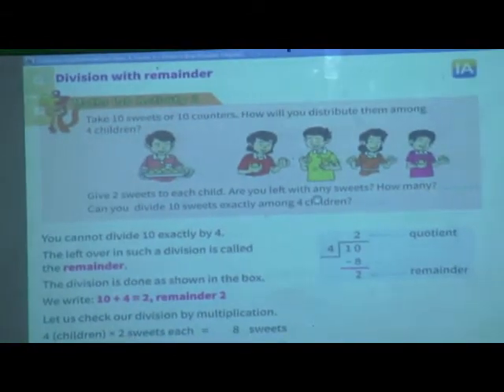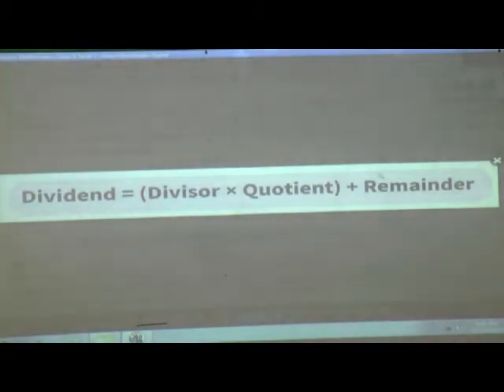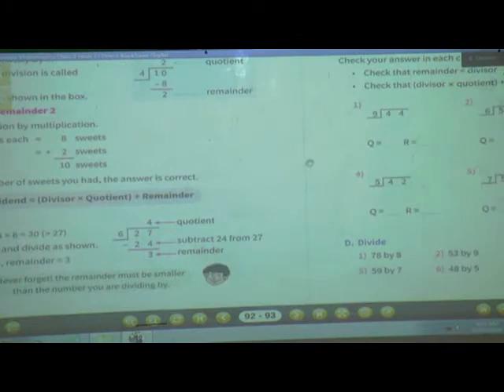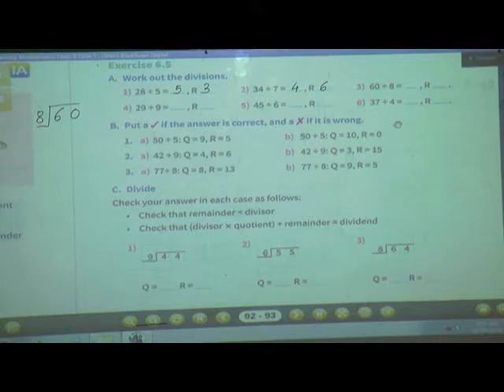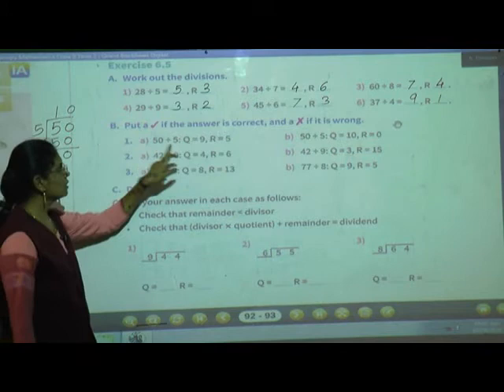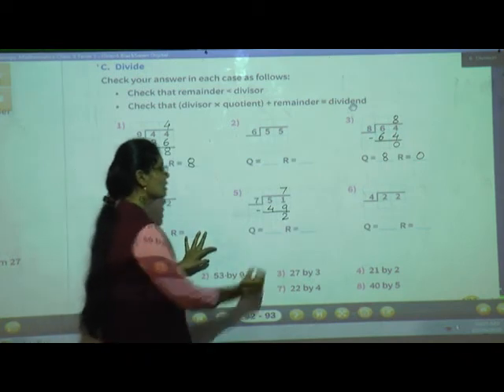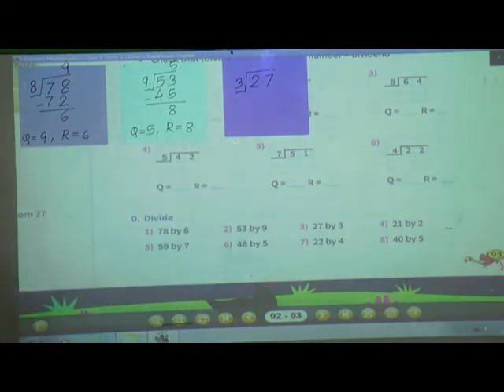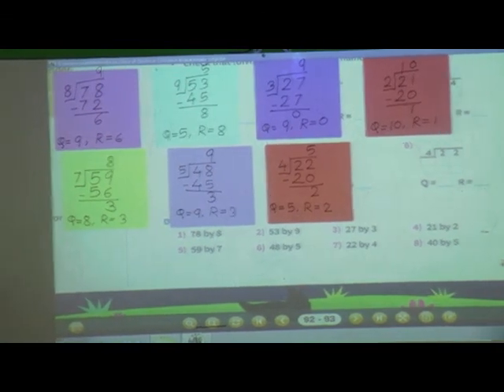Episode 48 Std III Maths L No 6